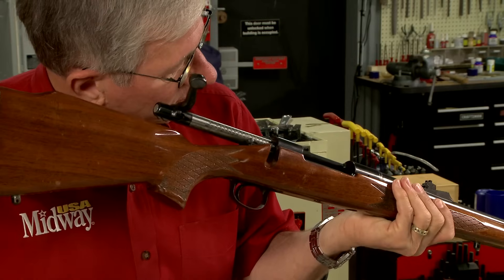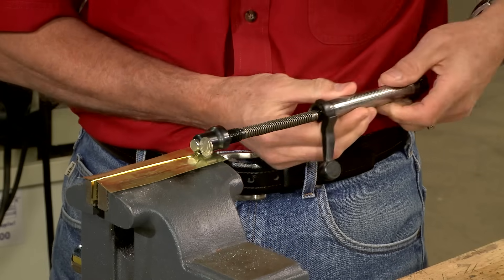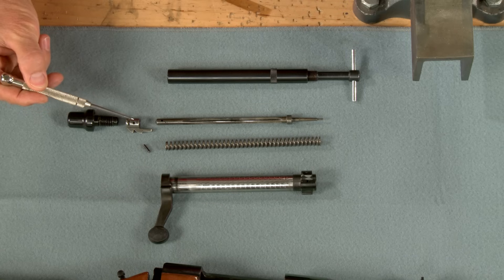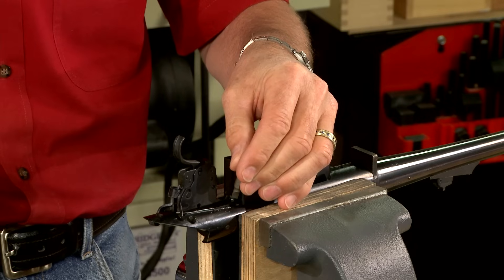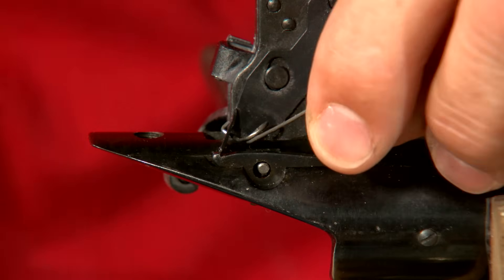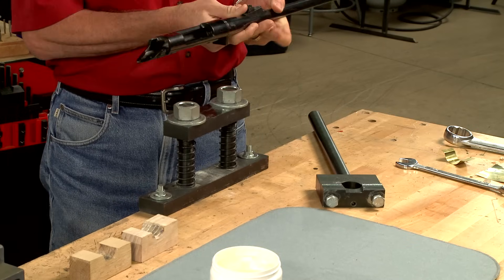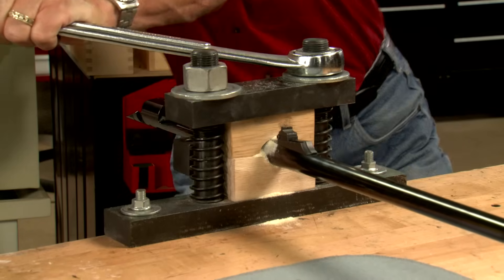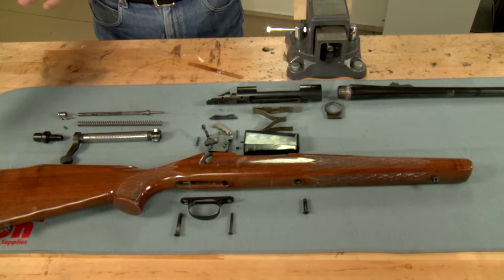Complete Tear Down and Disassembly of a Remington 700 | MidwayUSA Gunsmithing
Complete tear down and disassembly of a Remington 700 bolt-action rifle is an easy job when you have the right tools. Larry Potterfield, Founder and CEO of MidwayUSA, demonstrates the process for disassembling the rifle, along with removing the barrel from the action.